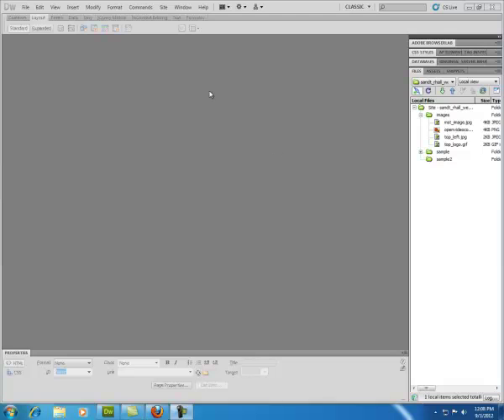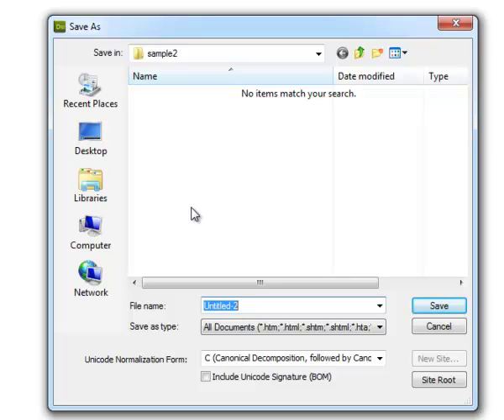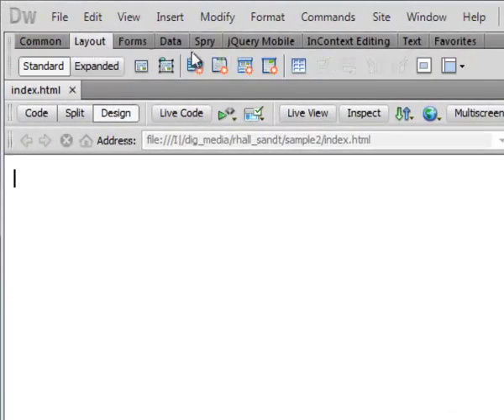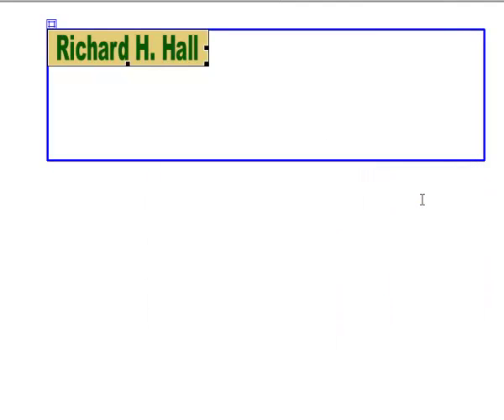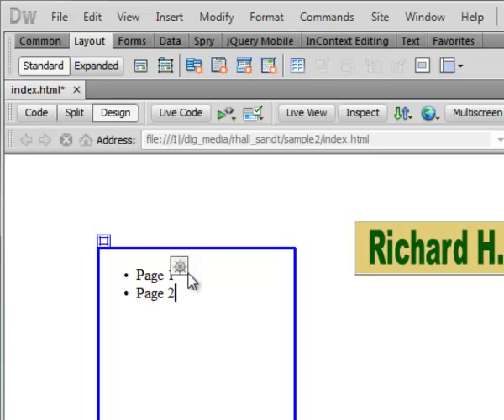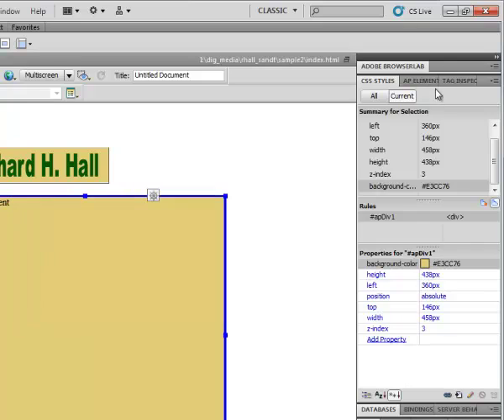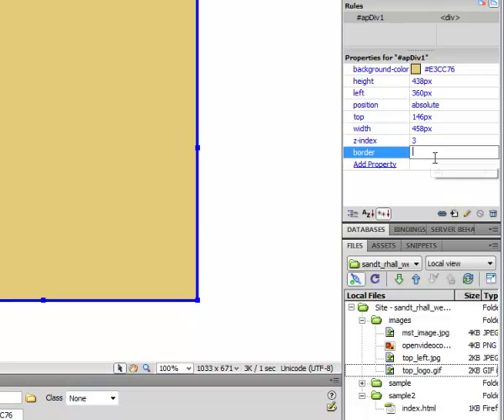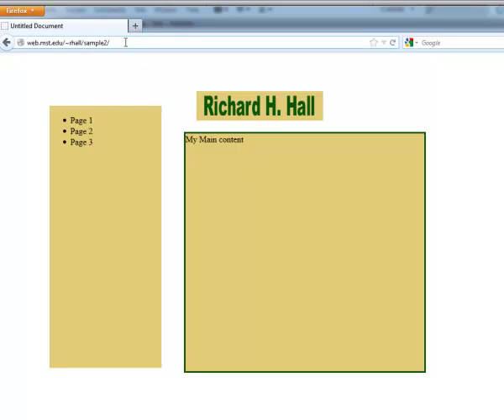Dreamweaver CS5: Create a Page from Scratch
Creating a web page from scratch using Dreamweaver CS5.